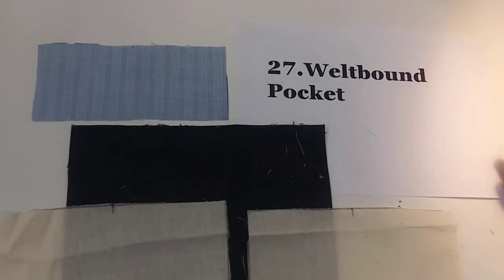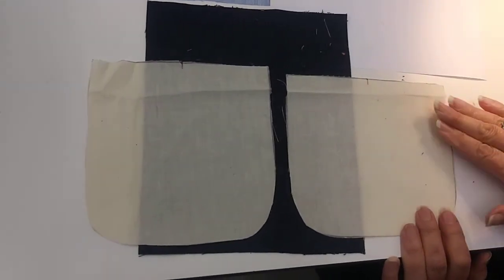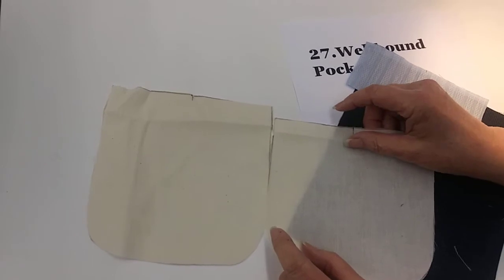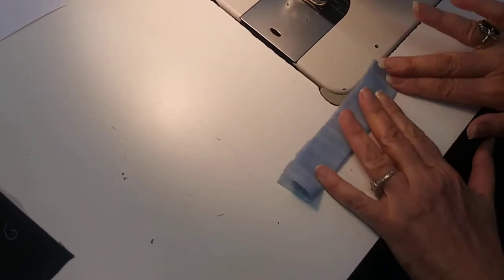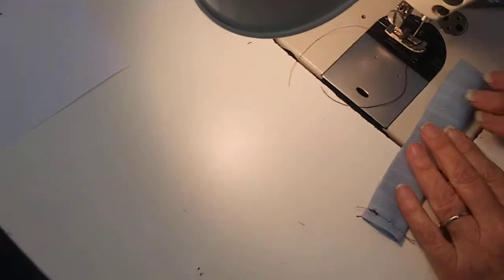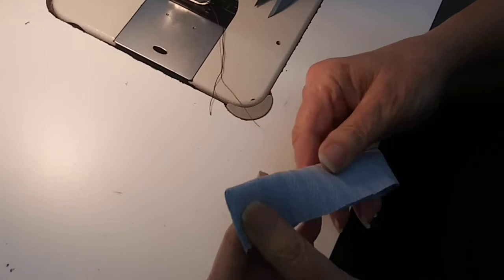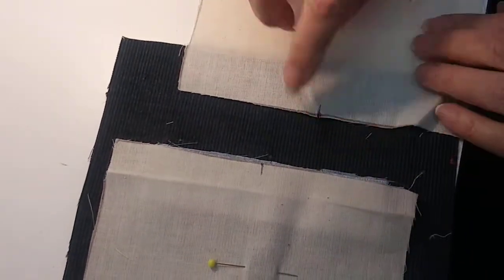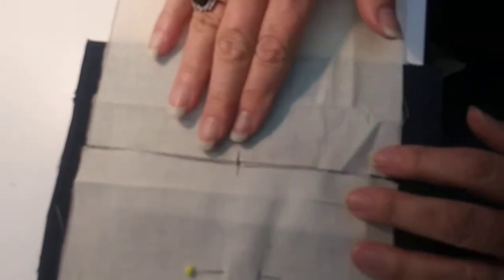#27 Weltbound pocket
Pocket used on the brest of a suit or sport coat.